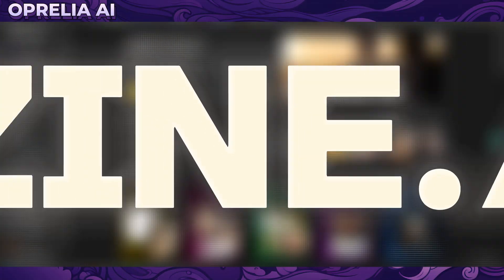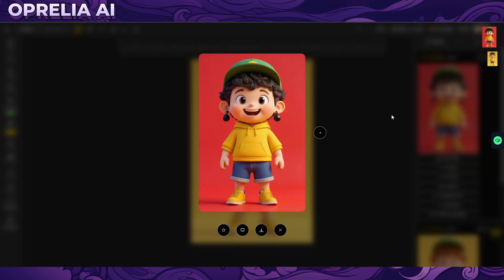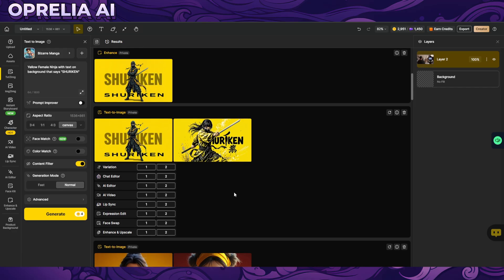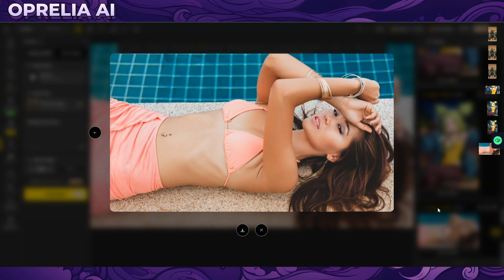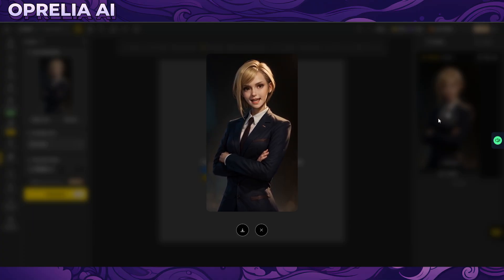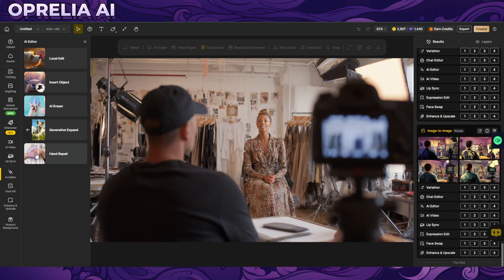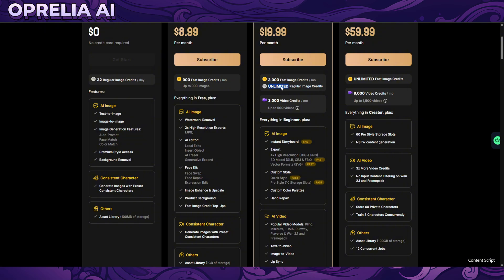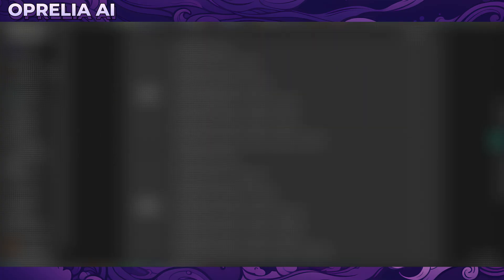Dzine Ai Review // Generate Uncensored Images & Videos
Dzine.ai is an AI-powered design platform that helps you create stunning websites, graphics, and marketing content effortlessly. Ideal for creators, marketers, and businesses, Dzine.ai streamlines the design process with smart automation and user-friendly tools.

In this platform you got plenty of things under one hood, image prompting and editing and same goes for videos, they got most open and closed source models available in their roster, so if your looking for one place to do it all, this is pretty much one of your best options and pricing aint bad especially when it comes to image stuff.